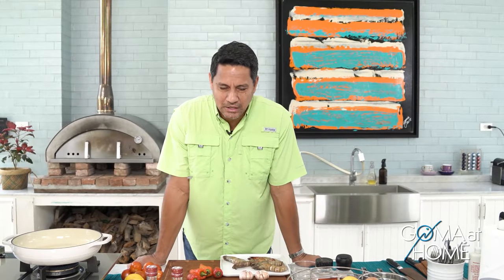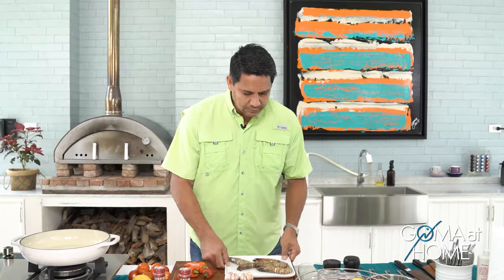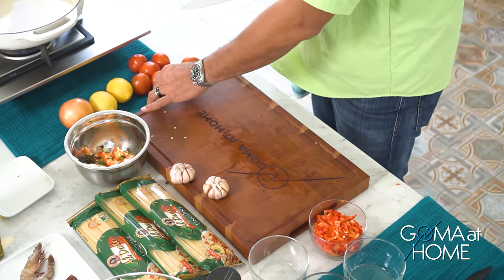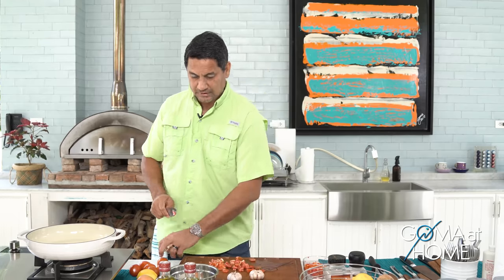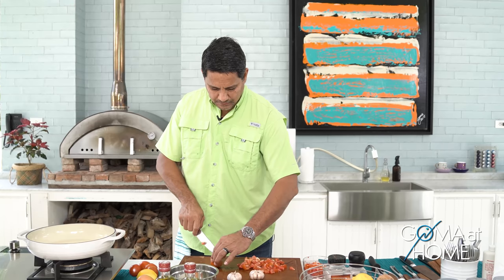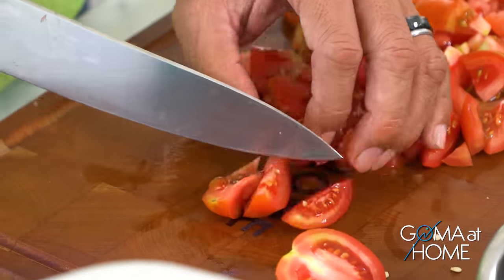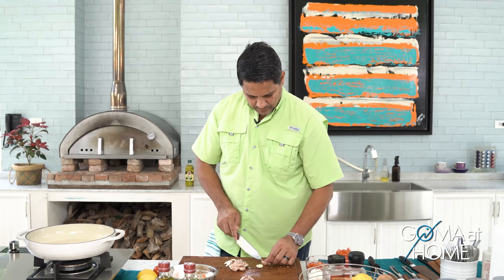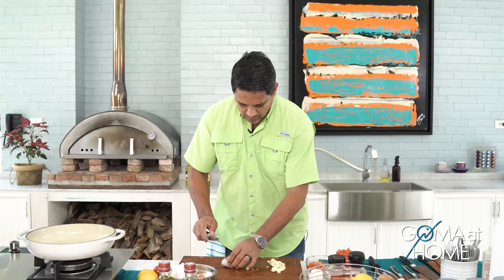Goma At Home: Linguine With Sauteed Shrimps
This Sunday. I'm making my version of Pasta Linguine. It's another seafood dish that's perfect for this Lenten Season.

Dona Elena Extra Virgin Olive Oil
Linguine Pasta
Garlic
Onion
Bell pepper
Tomatoes
Shrimp
Ground Pepper
Parsley Leaves
Lemon

Also, Goma At Home is going on a two month break to make way for the campaign and election season. I will miss cooking with you every Sunday, but I look forward to sharing new recipes with you again after May 9. Take care everyone and enjoy the summer!